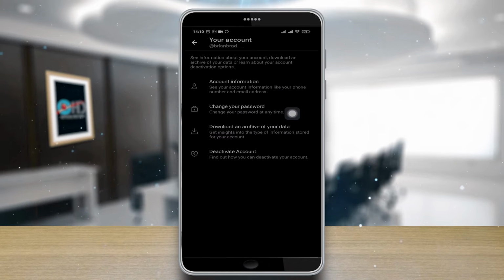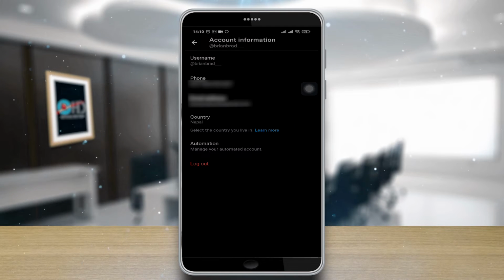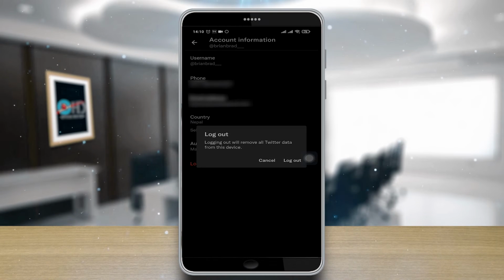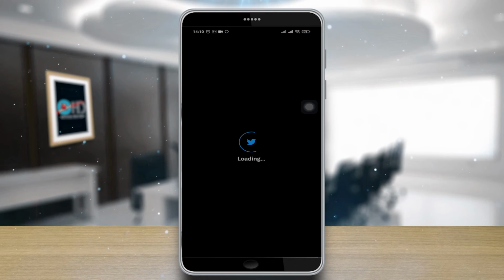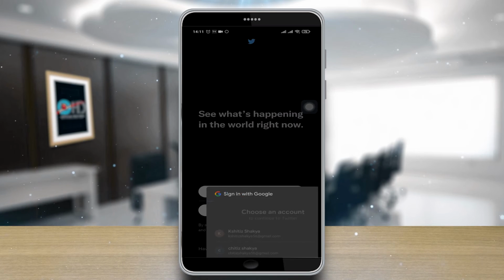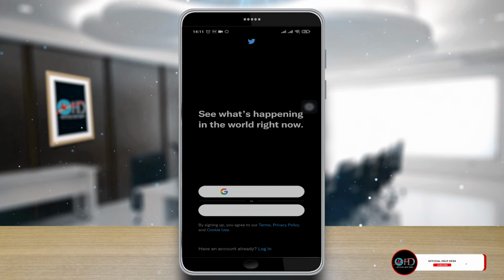How To Logout Of Twitter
Twitter can be a great resource, but it's important to know how to log out of Twitter when you're finished using it. In this video, I show you how to log out of Twitter on both the website and the app.

Logging out of Twitter is an important step in protecting your privacy and security. Make sure you know how to do it correctly by watching this video!

00:05 How To Logout Of Twitter
00:20 Open Your Twitter Profile
00:30 Logout Of Twitter